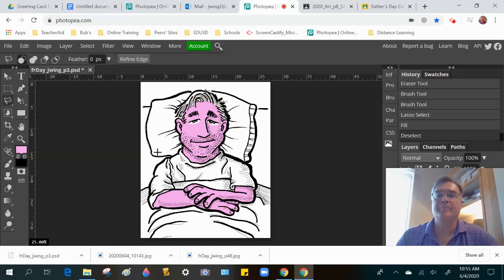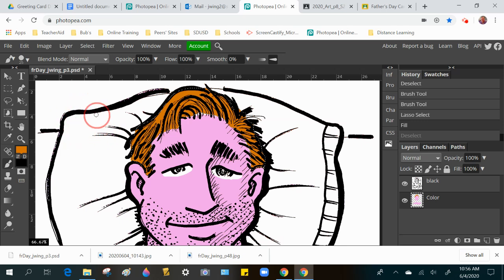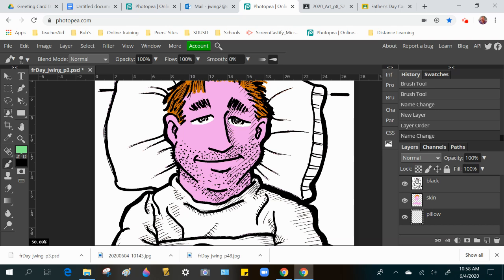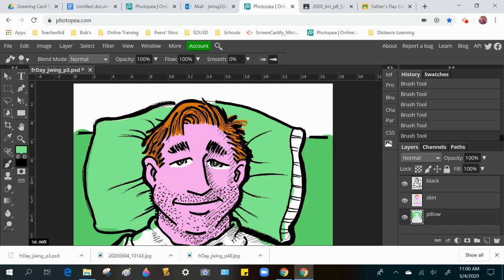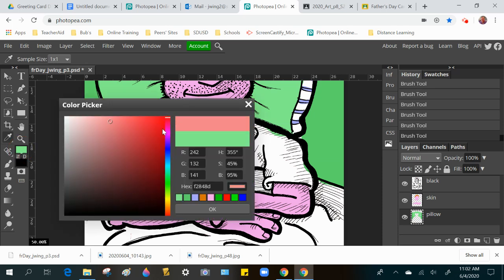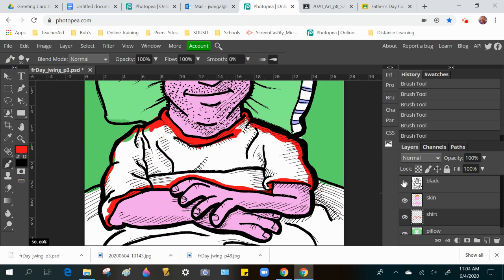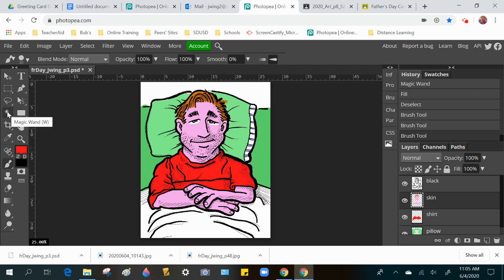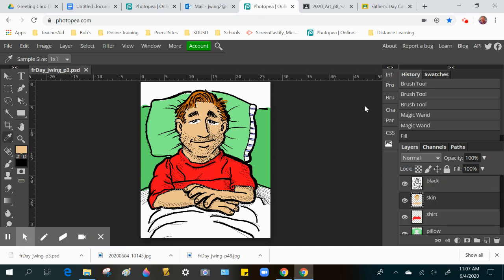Coloring in Layers 2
Photoshop layering aids students in coloring behind their ink drawings